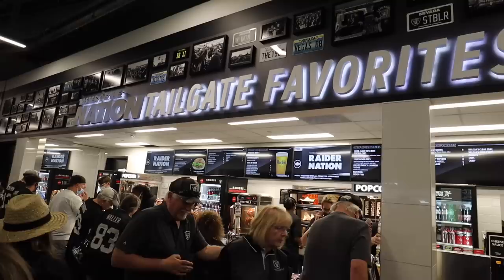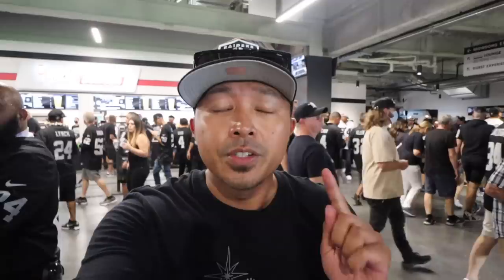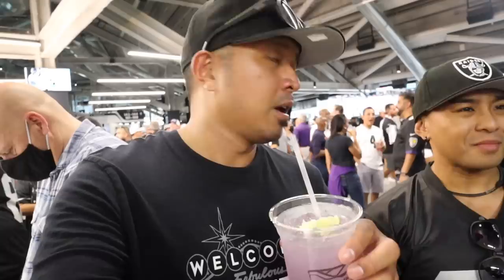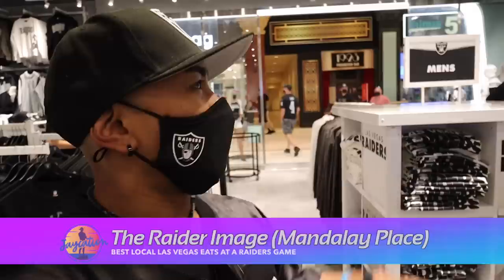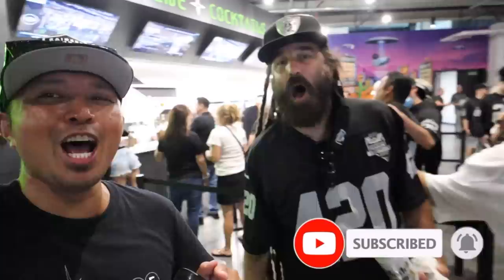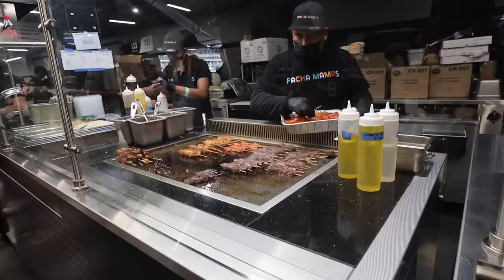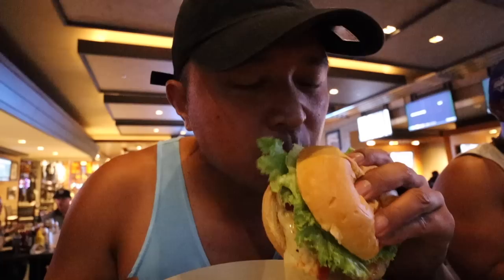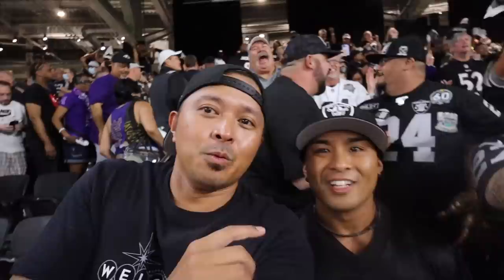BEST FOOD TO TRY at ALLEGIANT STADIUM during a RAIDERS GAME - LAS VEGAS Food Guide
Where to Eat at Allegiant Stadium in Las Vegas during a Raiders Game- Find out the Best Local Eateries that you can try at a Las Vegas Raiders Game!

Jaycation attends the very first regular season LAS VEGAS RAIDERS game with fans in attendance! With over 30 local Las Vegas Eateries featured around the concession stands at Allegiant Stadium, the Raiders put an amazing local touch with some of the best food in the NFL!

Also find out how to get to Allegiant Stadium from the Las Vegas strip. We also check out the OFFICIAL Hotel of the Las Vegas Raiders, The M Resort and have dinner at the Raiders Tavern & Grill.

Best Allegiant Stadium Eats at a Raiders Game Chapter List:
0:00- Intro
2:28- Fuku Burger
4:44- Carne Asada Torta
6:41- How to get to Allegiant Stadium from the LV Strip (Las Vegas Monorail)
8:48- The Raider Image Mandalay Bay
13:02- Rollin Smoke Barbeque
15:06- Pacha Mamas
15:53- The M Resort Raiders Tavern & Grill
19:01- BBQ Mexicana Chicken Avocado Burrito

Twitter & IG: @JaycationTV
Snap: Jaydaheat